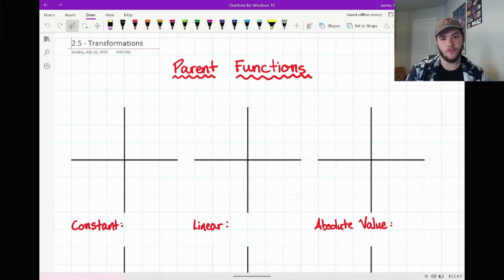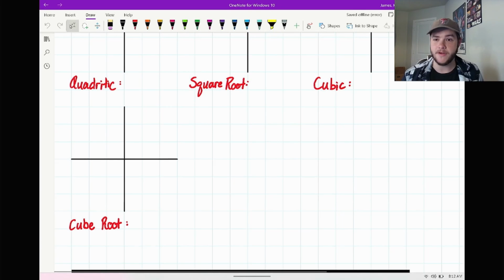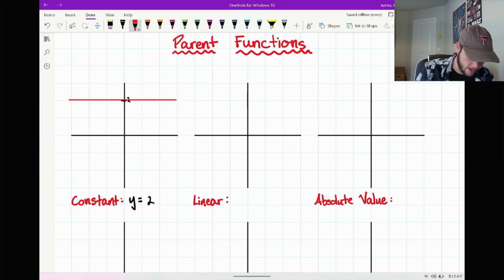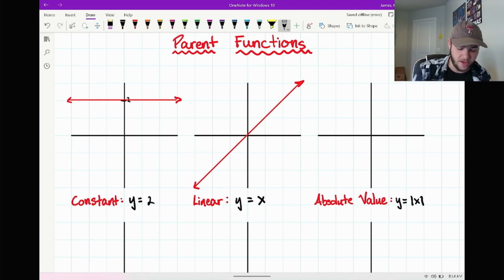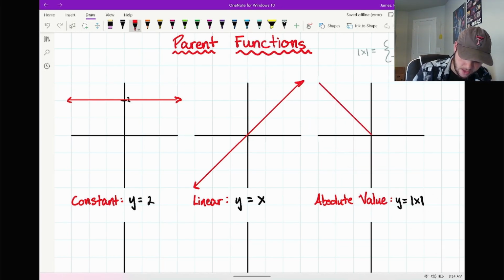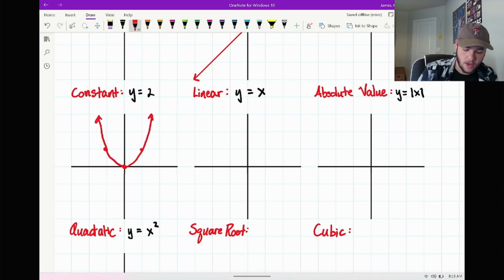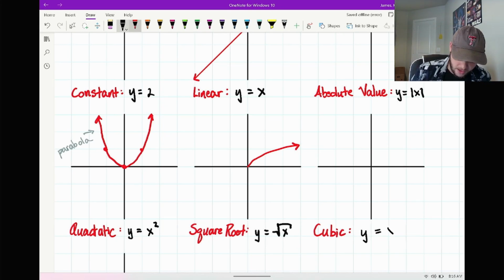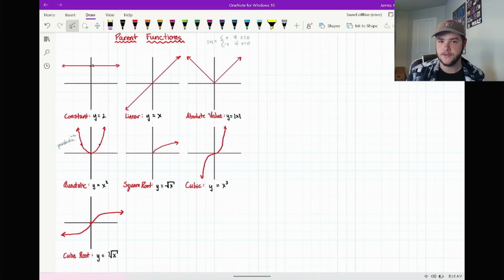Graphing by Transformations #1 - Parent Functions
Viewers will learn to sketch the graph of a few parent functions, which will enable them to quickly graph by transformations later.